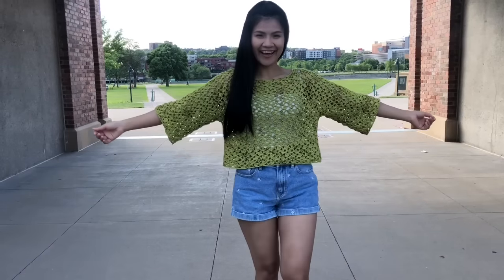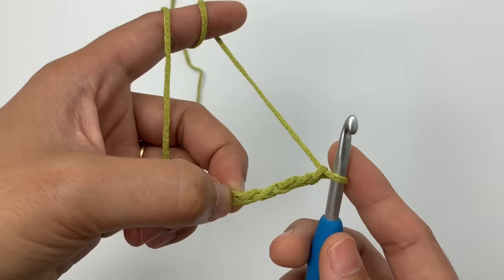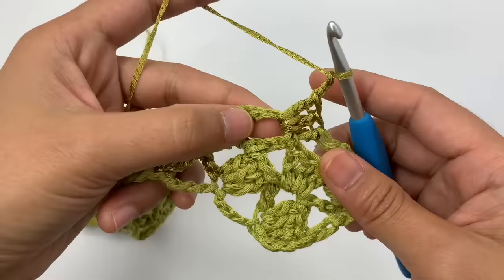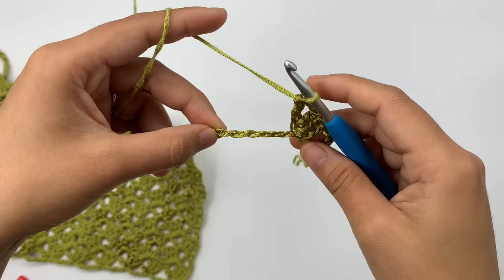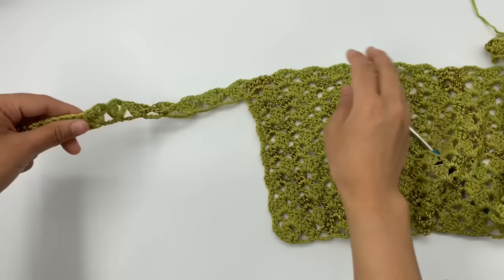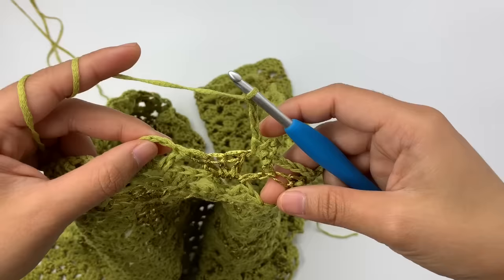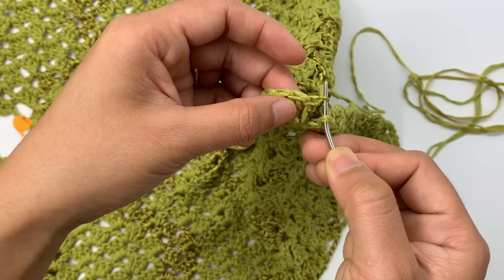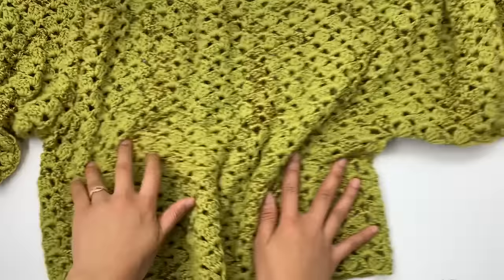HOW TO CROCHET SWEATER TOP : Lacy Crochet Sweater Top ( Free Pattern XS-XXL )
A beginner friendly crochet sweater top project!
I promised everyone more drunken granny stitch projects after my last stitch tutorial, and this weeks Lacy Crochet Sweater Top delivers.

It's a very simple, beginner friendly two panel project. When it's finished and looking really cute, no one will believe how easy it was. Hope everyone enjoy 😉 Happy Crocheting..

This video tutorial is made in a size Small

This free written pattern is available in US women's sizes XS-XXL

If you'd like to purchase the ad free, printable PDF pattern with the full photo tutorial, you can find it on my Etsy as well as Ravelry and Lovecraft.

Materials :
#3 Light/DK weight yarn
I used Ice Yarns Summer Time #3 Light/DK Weight yarn|123 meters/134 yards per ball
Crochet hook size 5 mm
Yarn needle
Stitch markers

Notes :
This crochet pattern is made in two panels ( Front and back panels are made the same )
This crochet summer top is made from the bottom up
In this picture I have demonstrated with size small
This crochet summer top is in a multiples of 5 + 4 ch

Yarn needed : 780 yards

Gauge blocked : 3 Drunken granny st X 6 rows = 4"

Measurements ( After blocked )
Size Small = 21.33" Width across back X 16.66" Length